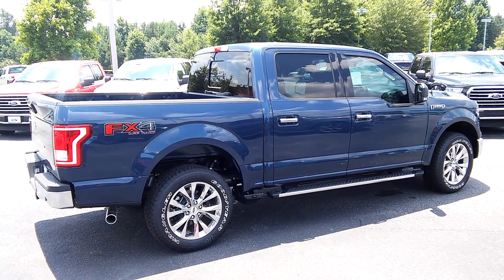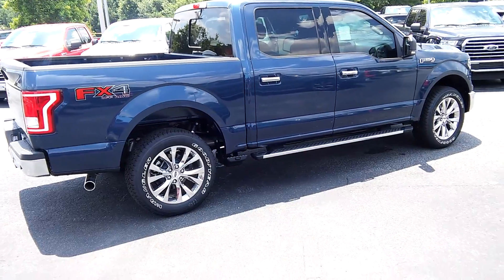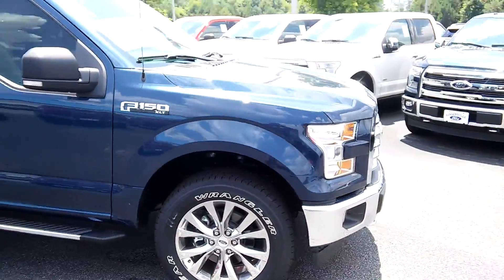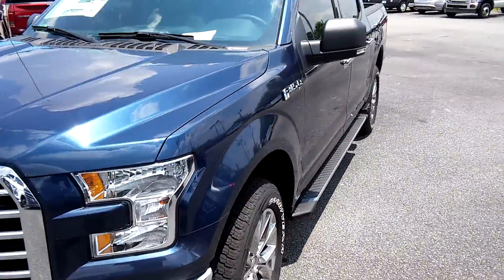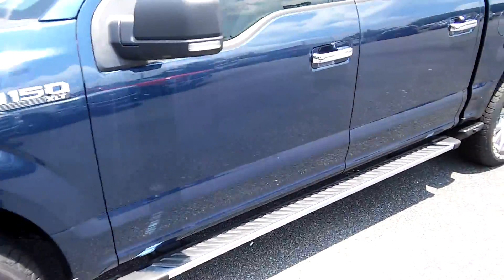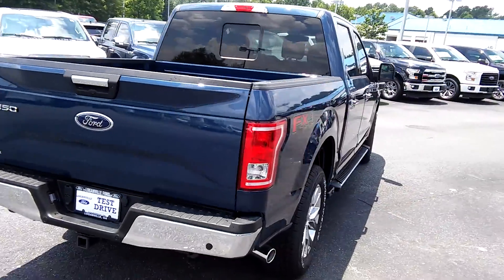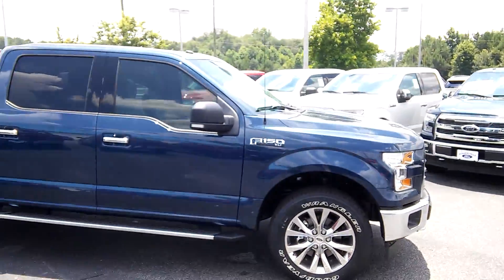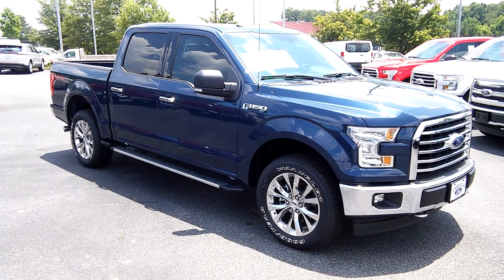Brain's 2017 Ford F-150 XLT FX-4 By Marquis Elmore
2017 Ford F-150 XLT FX-4